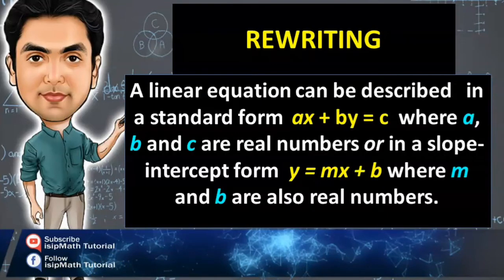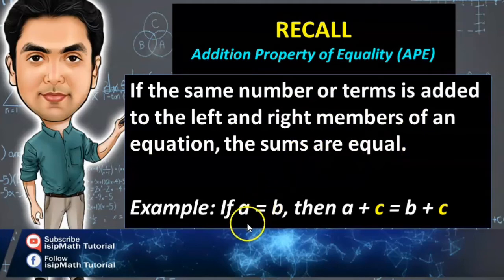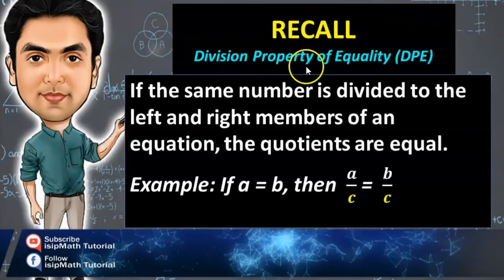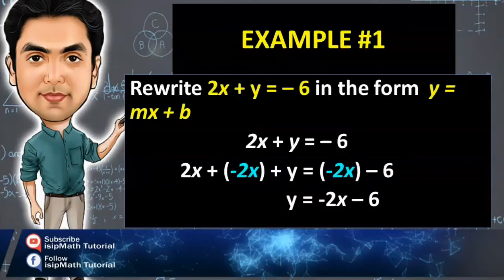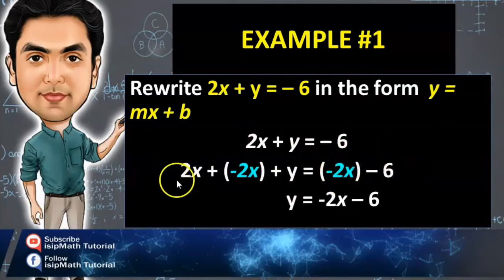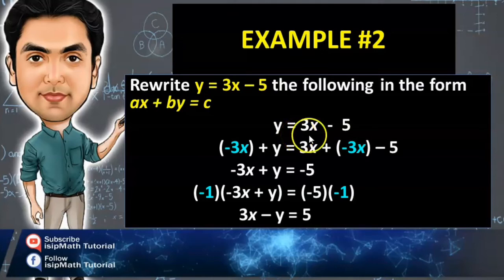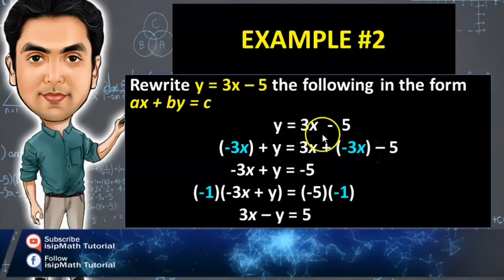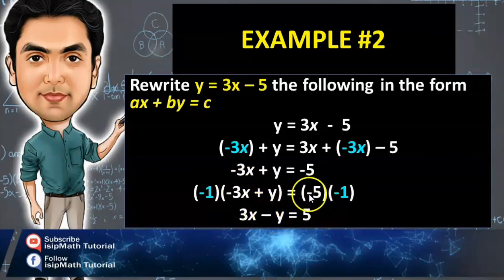How To Rewrite LINEAR EQUATION From Standard Form Into Slope-Intercept Form and Vice Versa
Linear functions are algebraic equations whose graphs are straight lines with unique values for their slope and y-intercepts. In this video, it will teach you on how to rewrite linear equation from standard form into slope-intercept form and vice versa.

RATIONAL EXPRESSION (Week 3 to 4)
Rectangular Coordinate System,Linear Equation In Two Variables and How To Find The Slope Of The Line

IMPORTANT
1. This is for the sole purpose of education; not a sponsored video.
2. This video is not associated with any company or products mentioned on the video.